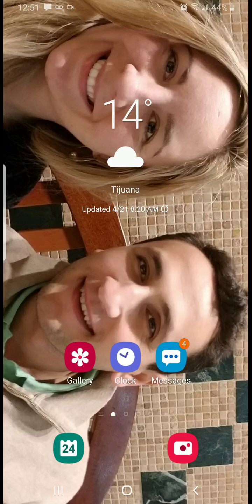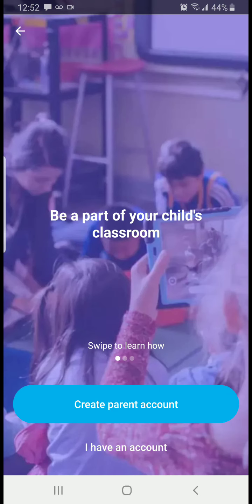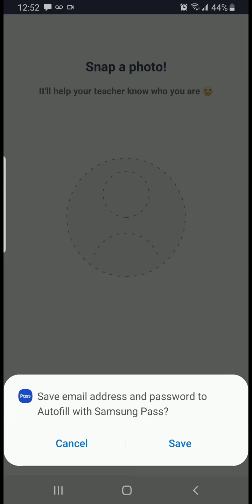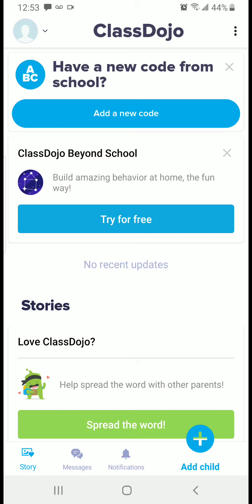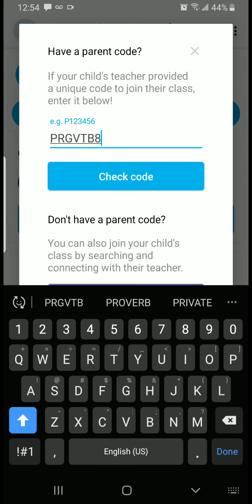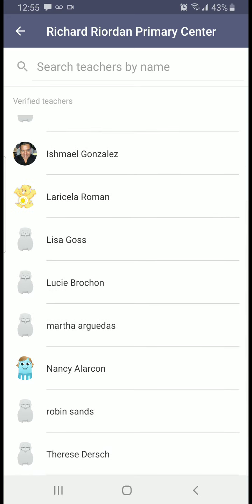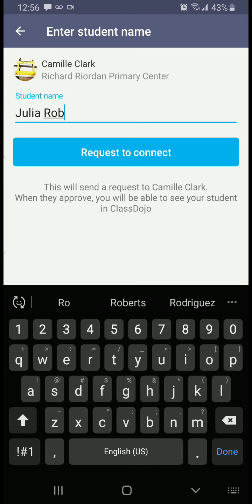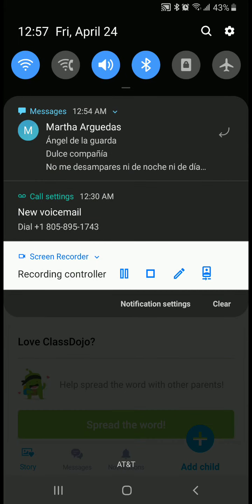Creating parent account on Dojo using phone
(My phone is a Samsung Galaxy Note 8 so I am not sure that on an iPhone the whole process will look 100% the same, but I would still give it a try)